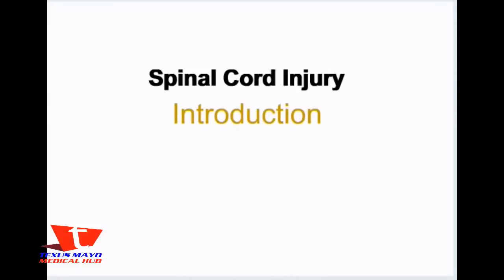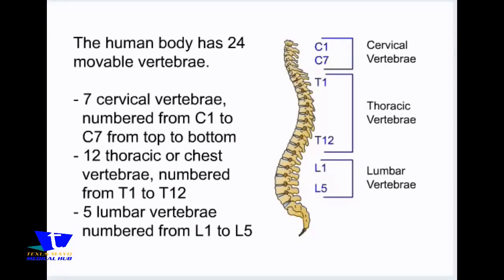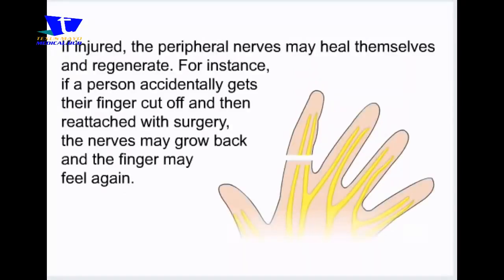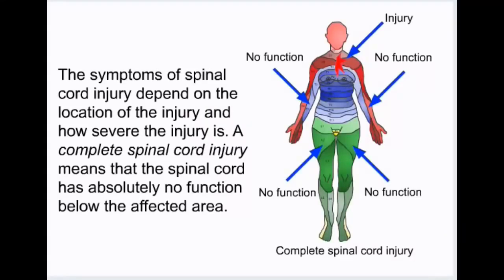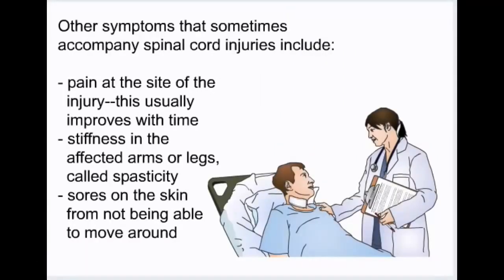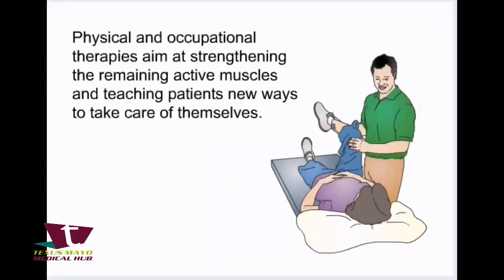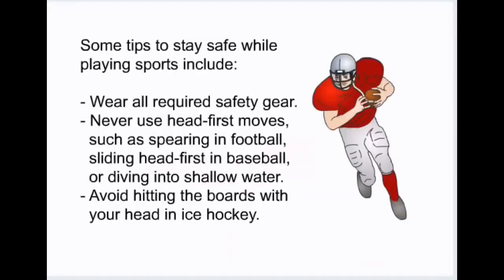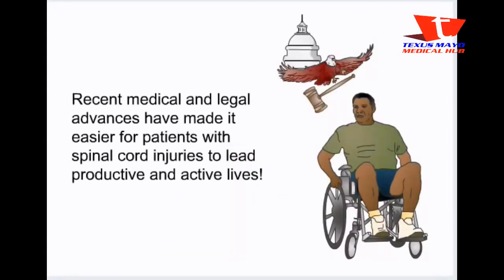ზურგის ტვინის დაზიანების სიმპტომები, თანამედროვე კვლევები და რეაბილიტაცია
ვიდეოთ გადმოცემული ინფორმაცია დააინტერესებს ზურგის ტვინის დაზიანებებით დაინტერესებულ სტუდენტებს.